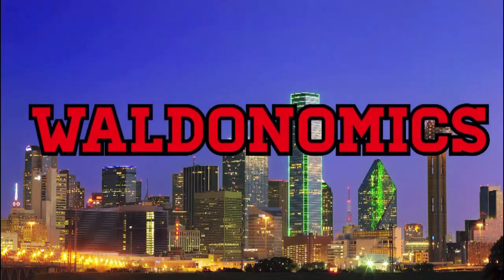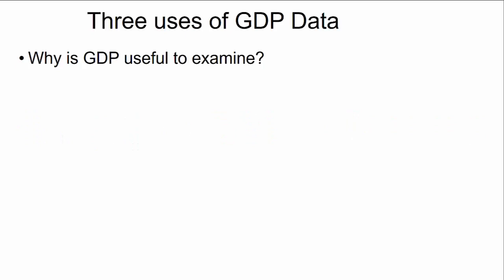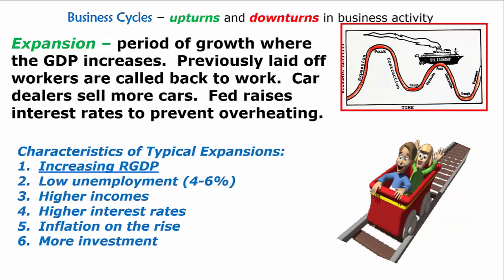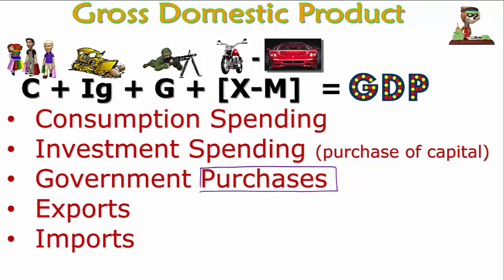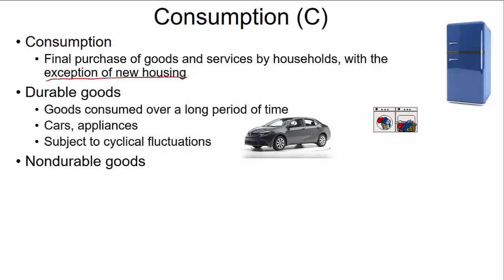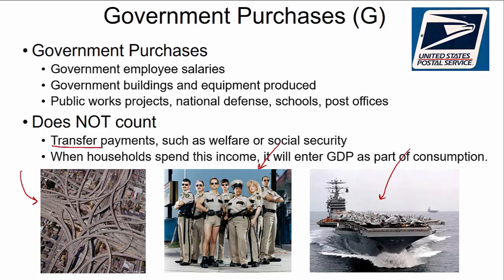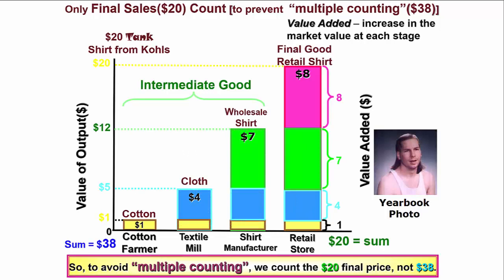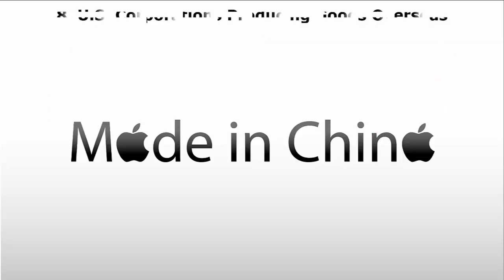3 1a GDP Lecture